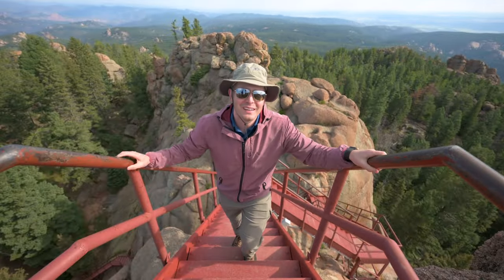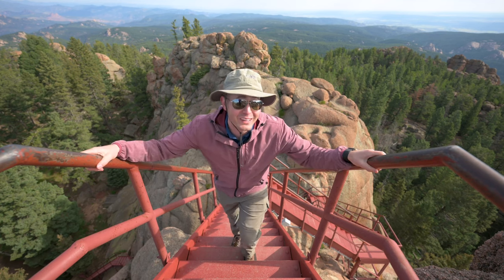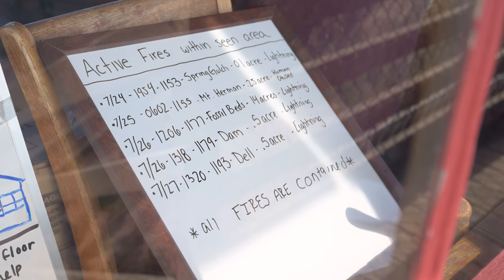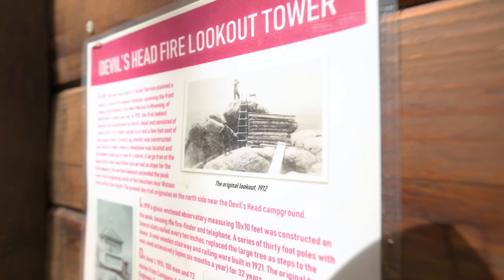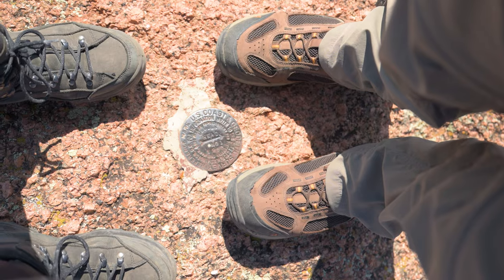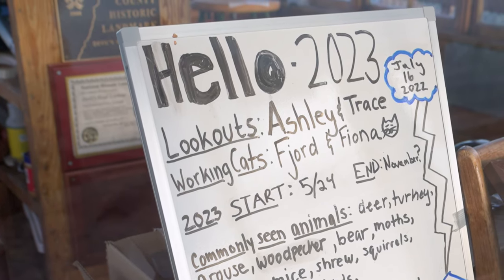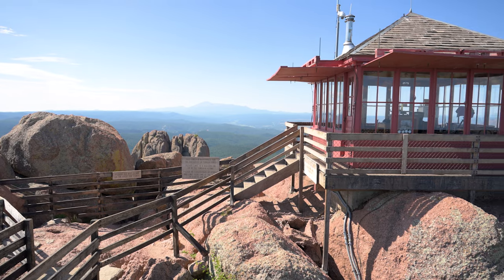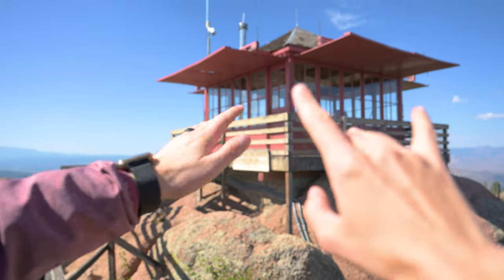Devil's Head Lookout: Most popular hike near Denver, Colorado? (Cinematic Vlog)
Welcome to the Devil's Head Fire Lookout near Salida Colorado. This hike is 2.7 miles long (out and back) with an elevation change of 865 feet. The trail has a constant gain until you reach the lookout stairs. The last part requires you to climb 143 stairs to get to the lookout, but the views are worth it. You have 360-degree views of the area.

The best times to visit the lookout are between April and November, but parking is very limited. We recommend you arrive as early as possible. The road to the lookout is usually closed between December 1st to April 1st. Dogs are welcome, but must be on leash and cannot be on the lookout tower.

The structure was originally built in 1912 and later reconstructed in 1951. It sits at an elevation of 9708 feet and was placed in the National Registry of Historical Places in 1991. There are less than ten fire lookouts remaining in Colorado.

Anna's Backpack
Adam's Backpack
Extra Bites
Adam's Hiking Boots
Hiking Poles
Hiking Socks
Hiking Hat

Most popular hike near Denver | Devil's Head Fire Lookout

We’re Anna D and Adam, vloggers living in Colorado. After the pandemic shut everything down in March of 2020, we decided to make more time to explore our own state in part for our own mental wellbeing and in part because we’d been living here over 5 years and had barely hiked more than 10 different trails. We married on Valentine’s Day 2010 in Puerto Vallarta, Mexico. Travel has always been something that we both love and have done quite a bit of in the 16 years we’ve been together. So why not combine our passion of video making and photography to share with you our adventures? We’re on a quest to find some of the coolest spots in Colorado (and beyond!). Where should we visit next?

Chapters
0:00 Intro
0:24 Hike starts
2:01 First view of the fire lookout
3:05 Top of the stairs
3:19 Facts about the hike
4:21 Views from the lookout
6:28 Thanks for watching
6:58 End Screen